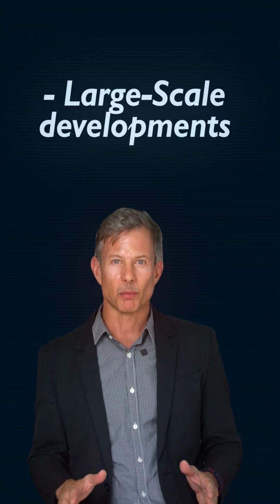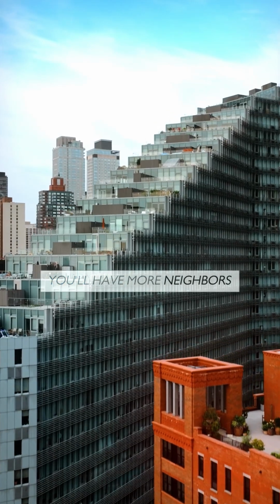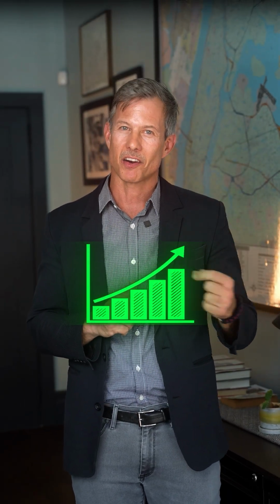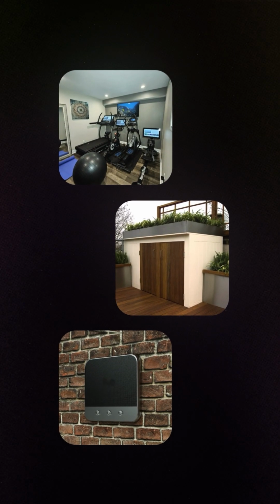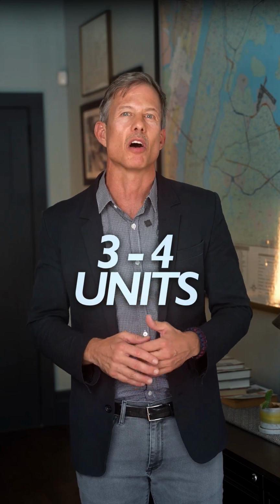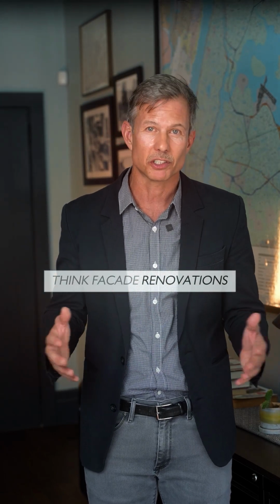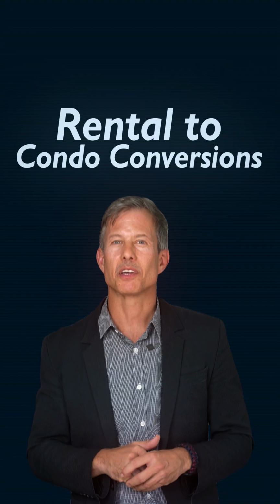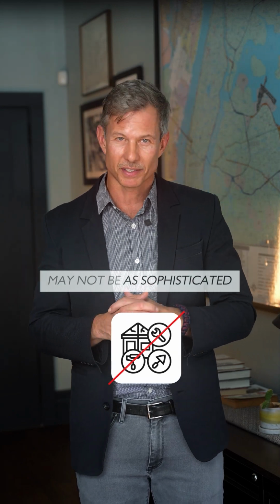Right Type of New Dev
Not sure which type of new development is right for you? 🏙️ Let’s break down the pros and cons:

Large-Scale Developments: Full amenities like gyms, pools, and roof decks, but higher carrying costs and more neighbors.
Boutique Developments: Fewer units (30-40) with more modest amenities like small gyms and virtual doormen, offering lower carrying costs.
Brownstone Condos: Fewer units (3-4) with more privacy and lower costs, but higher risk if repairs are needed.
Rental-to-Condo Conversions: Charming pre-war details and tax benefits, but renovation quality may vary.

Poljan Properties is an independent and trusted real estate broker that proudly serves the Great City of New York.

We were founded in 2012 with a passion to provide New Yorkers and newcomers with exceptional personalized service, advice, and uncompromised loyalty. From a successful purchase of a first home to long-term investment strategies, we work tirelessly for the best outcomes for our clients and do so with the greatest integrity and kindness.

In addition to providing the same market exposure & research as the biggest brokers, we offer tailored services, superior communication & creative design services - all with the attention and dedication that only an independent broker can give.

Looking to Buy a Home?
Please tell us what you’re looking for in 5 quick questions and we’ll get working on it for you:

Looking to Sell Your Home?
We can help you get an accurate home valuation based on current market trends:

Peter Poljan
Poljan Properties